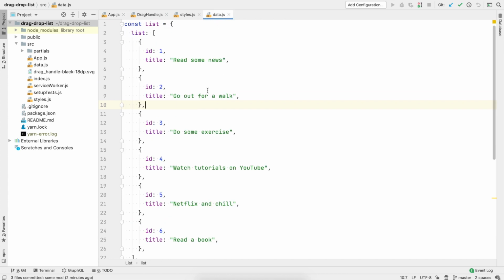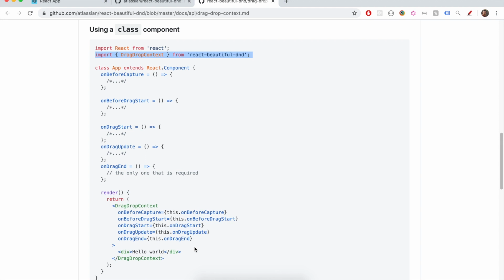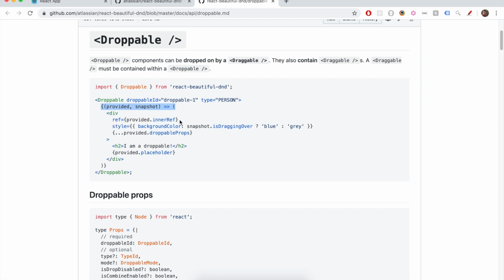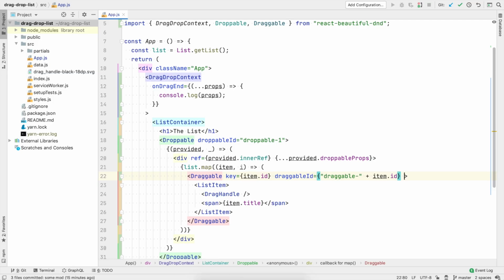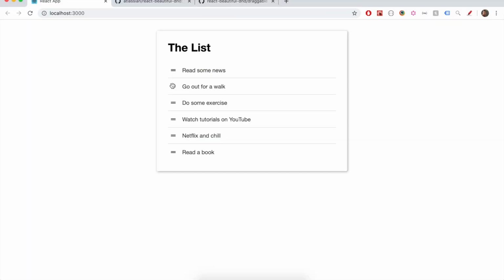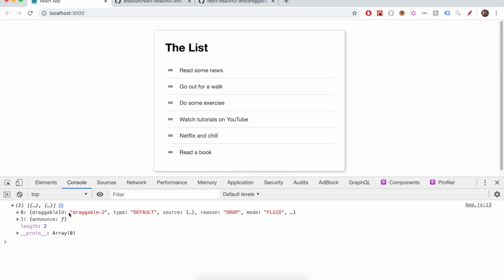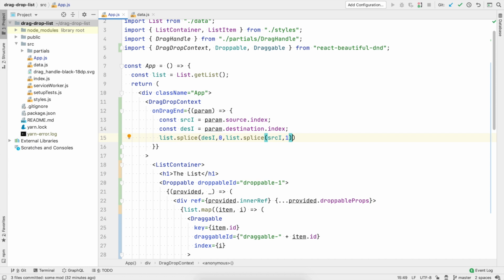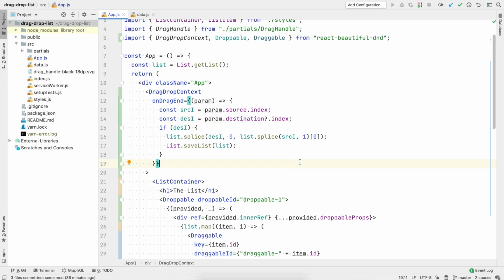Advanced ReactJS: Drag and drop to re order a list with react beautiful dnd library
In this tutorial I've demonstrated how you can re-order a list by drag-drop in ReactJS. I've used a library called React-Beautiful-DND. The library is developed by atlassian, the company behind Jira and Bitbucket.

Source code:
(master branch)
(completed branch)

For hands-on practice clone the master branch, try following the video by editing the code, compare with completed branch if something is not working to make sure you did it right.